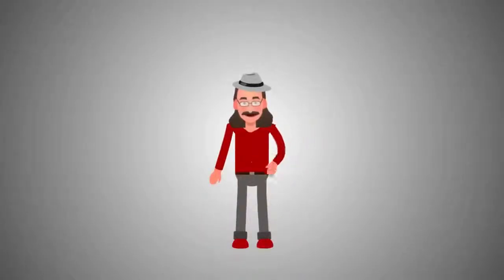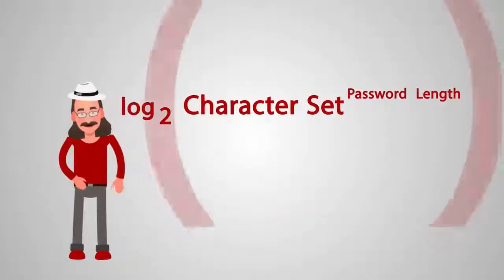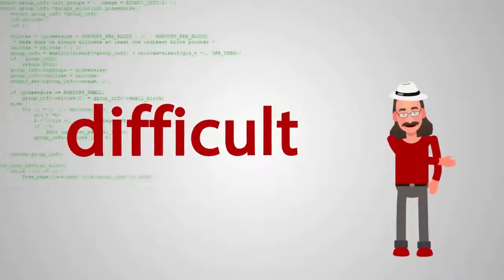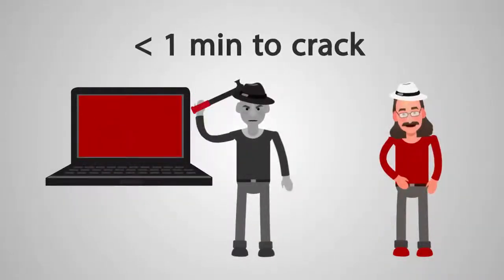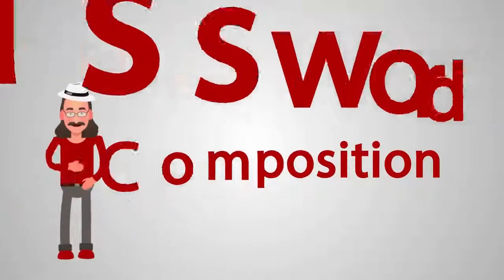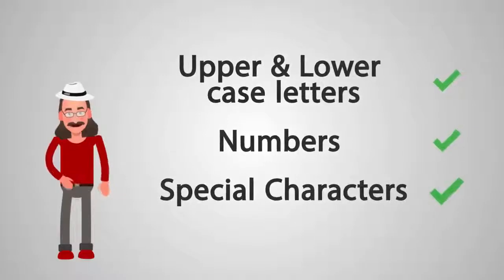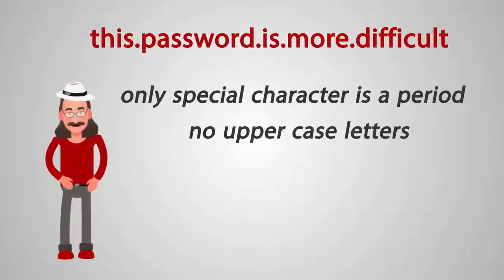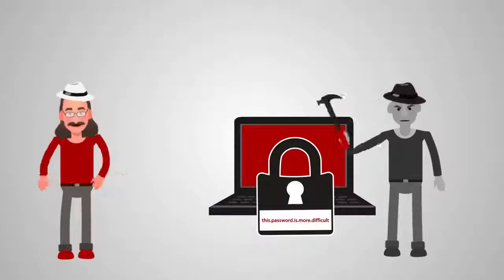Explainer video motion design password entropy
Création et animation vidéo 2D et 3D
Trailer montage vidéo